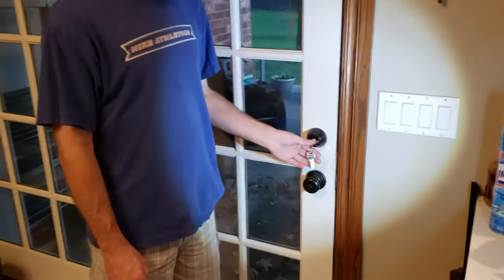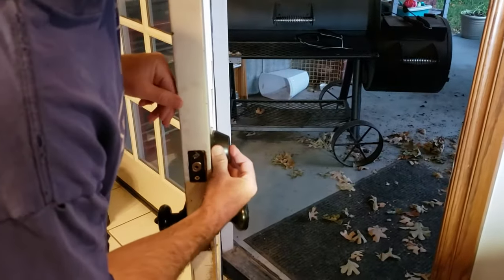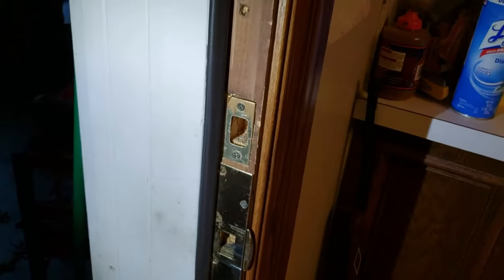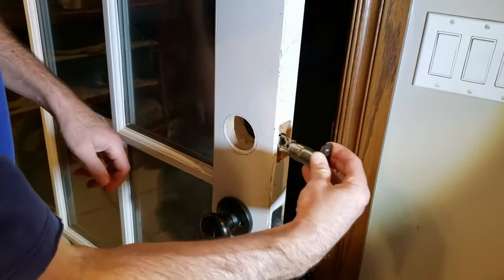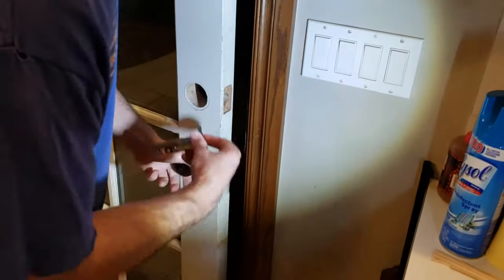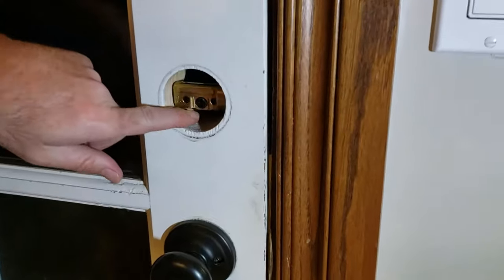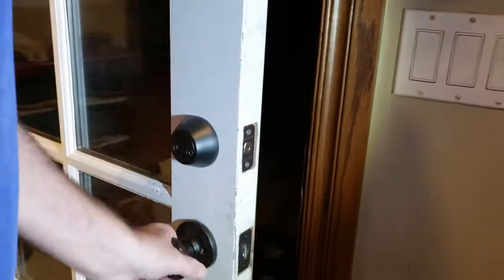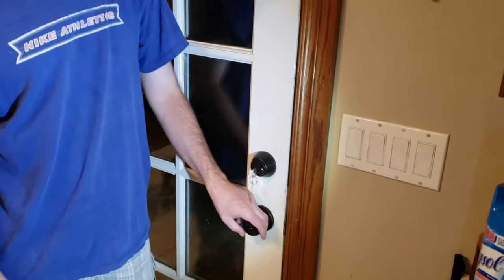How to replace a deadbolt door lock in 10 minutes. Easy install!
Detailed instructions on how to replace a dead bolt. This lock is keyed on both sides but they're all similar.